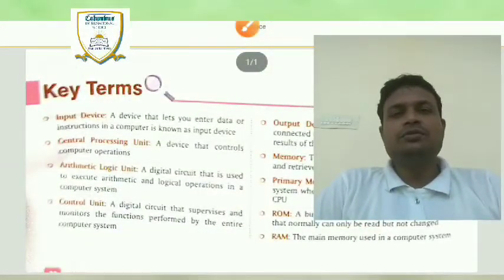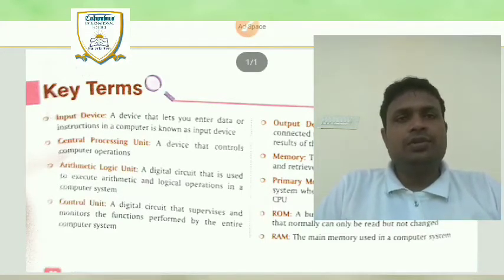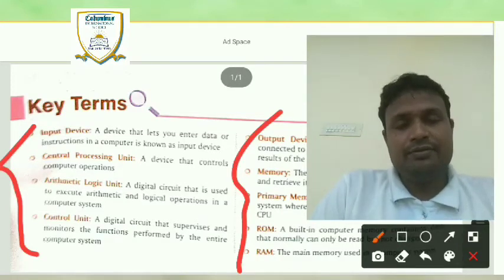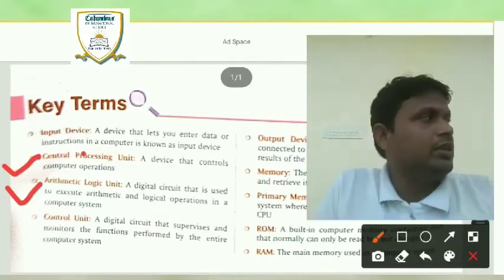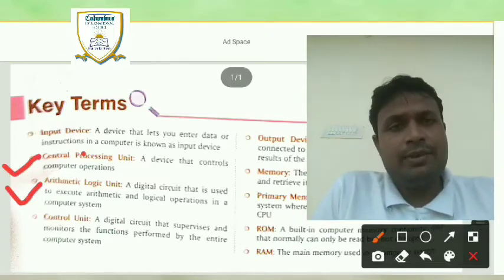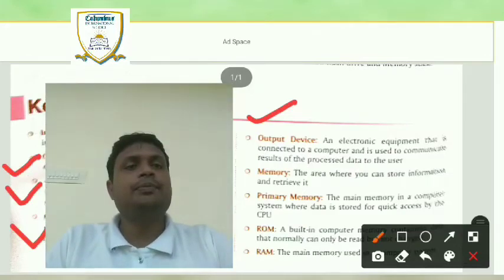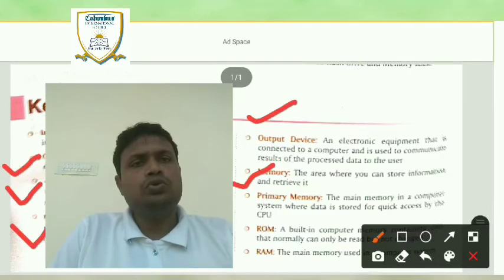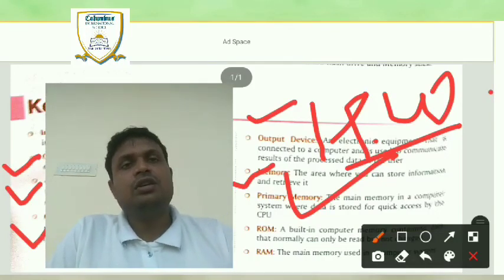Class 9 Computer Revision of I/O Briefly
Columbus International School Lar-Deoria